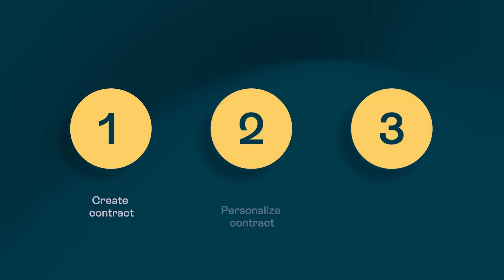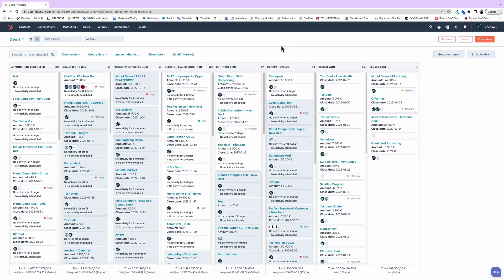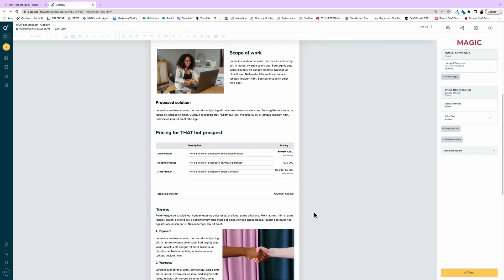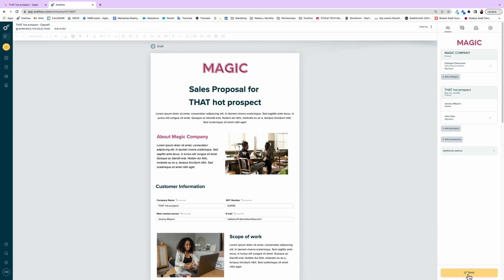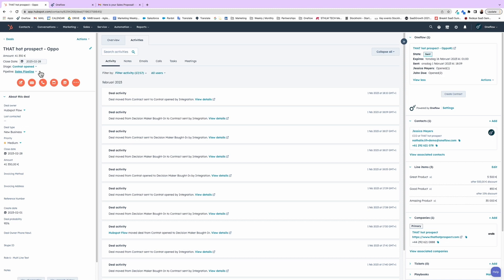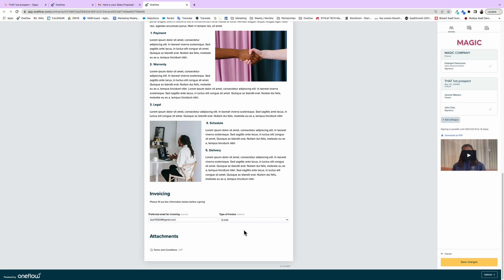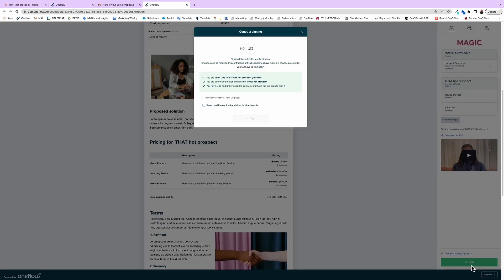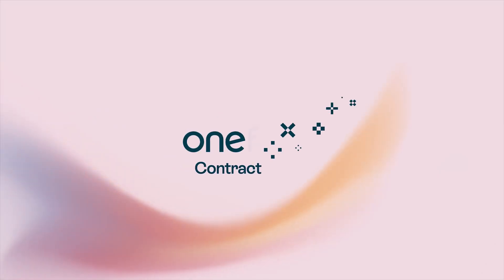Oneflow x HubSpot | Oneflow integration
The video in text:

 "Oneflow x HubSpot | Oneflow integration - YouTube"
 We're excited to introduce the updated one flow integration with HubSpot in this video we're going to show you how to create a digital one flow contract directly from HubSpot how to make the contract more personalized and how to add any mistakes or changes without any friction everything sinks two ways so we'll follow and track all the steps from one flow in HubSpot and vice versa you can do a lot with the one flow for HubSpot integration but in this video we'll focus on the basics I'm also happy to mention that one flow is one of the HubSpot certified integration apps here inside HubSpot we'll jump directly into the example of where we have a prospect that is ready for our contract just choose the ticket make sure you have the right information inside of it click on create contract select your preferred one flow template then add the key contacts and choose their role inside the contract are they citing are they a signatory and just like magic all the information that you need from HubSpot is now here in your digital one flow contract it even fetches the custom fields that your team has built contracts are a personal agreement between two people or entities they can be the foundation for building a relationship in that Spirit I'll add a bit of human touch to my contract so I'll insert a video with a short greeting then I'll save then send it then I'll Write a brief message that will be sent out with the contract as I said everything sinks two ways so you can track everything inside HubSpot and it's all in one place you can easily check the current status of the contract and how many times each participant has opened it this way you know which stakeholder to follow up with and when then watch as your deal magically move stages as the Contracting process plays out [Music] your counterparty can easily add information and suggestions to the fields you've left empty or update existing values eighty percent of the time they're going to have feedback that's part and parcel of the negotiation process with one flow the back and forth on many different versions is a thing of the past and communicate directly inside the contract with all counterparties everything is synced with HubSpot so you can easily track all comments updates and have a detailed history of your agreements another thing with oneflow your customer can review and sign your proposal from anywhere at any time so when you and your soon-to-be customer have come to an agreement they can now sign with a simple click or with any two-step verification whichever you all prefer signing with oneflow is always legally binding regardless of the method so as soon as the customer signs the deal moves to close one this is how you work faster smarter and more efficiently with digital contracts inside HubSpot if you have any questions about digital contracts then we're here to help with those if not you can get started with one flow for HubSpot right away

Timestamp:

00:00 - Intro
00:16 - Two-way sync
00:28 - HubSpot certified
00:34 - Demo example
01:00 - Collected data - Oneflow view
01:08 - Personalise it
01:19 - Add a video
01:32 - Costume made the message
01:40 - Two-way sync and tracking in Hubspot
02:03 - Counterparties view
02:26 - Communicate inside the contract
02:51 - Sign anywhere
02:56 - Signed contract in Hubspot
03:08 - Outro